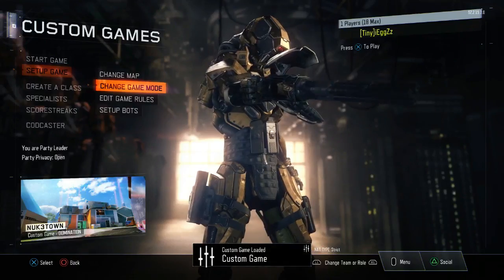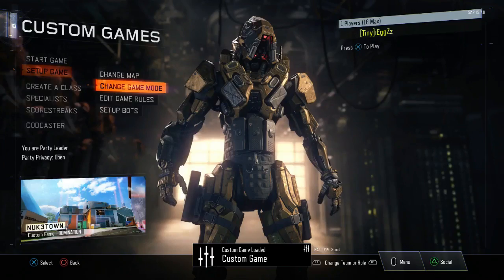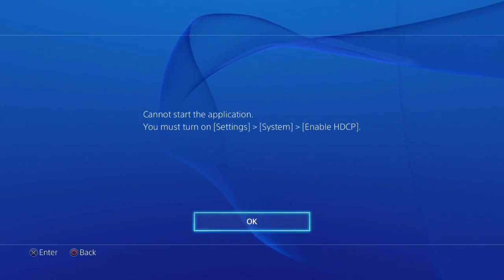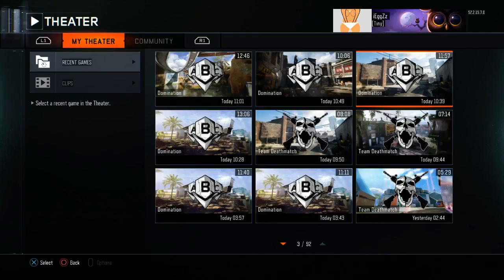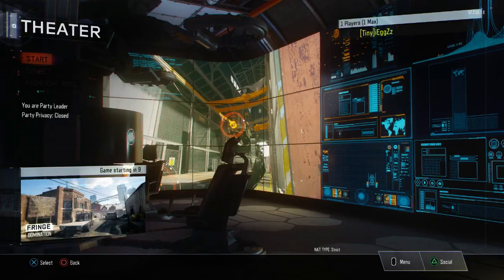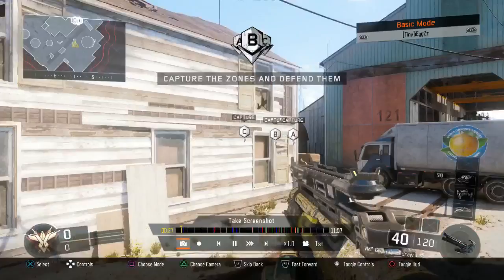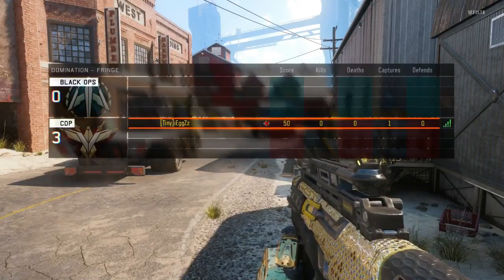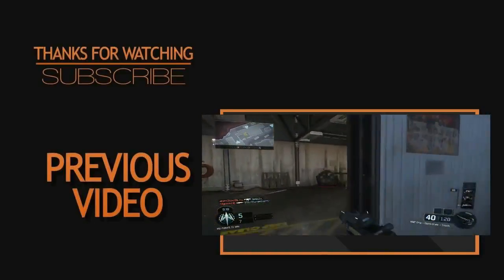BO3 MASTER PRESTIGE GLITCH! "LEVEL 1000 GLITCH - Black Ops 3 Max Prestige Glitch Easy 1.07 Patch